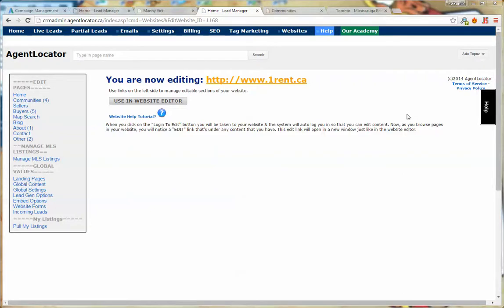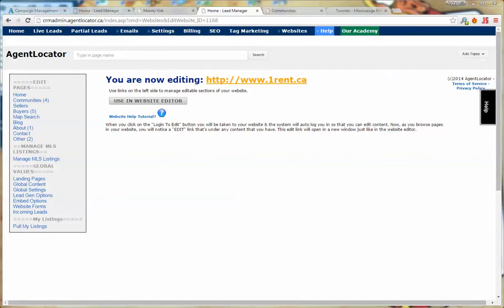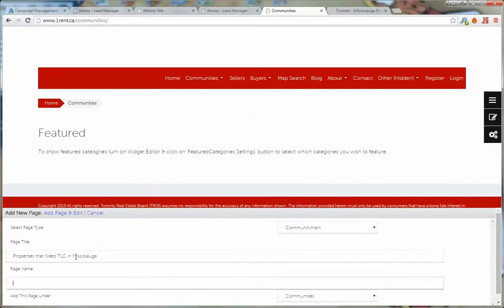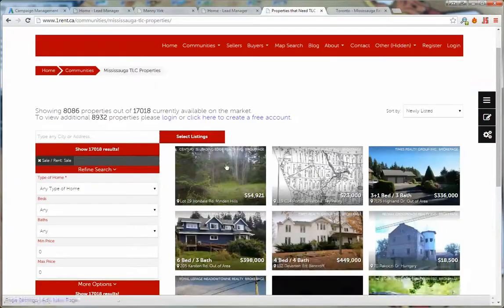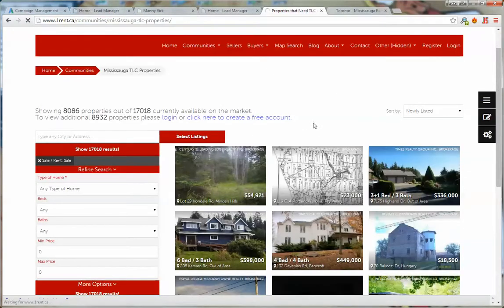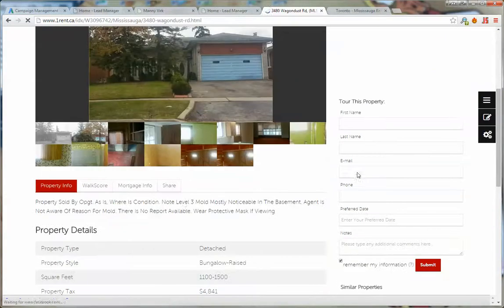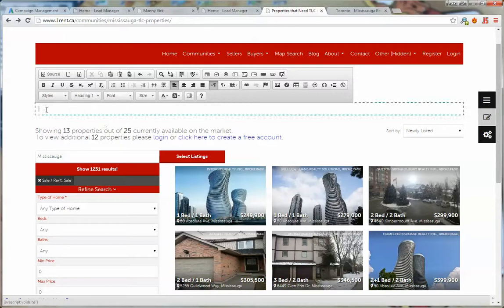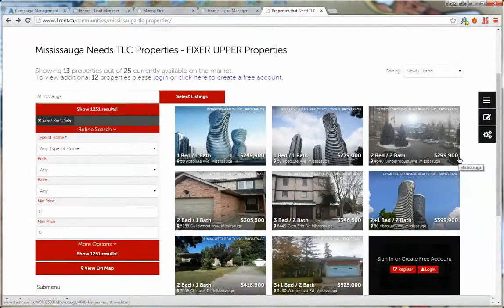Needs TLC - Fixer Upper Properties - How to add to your website